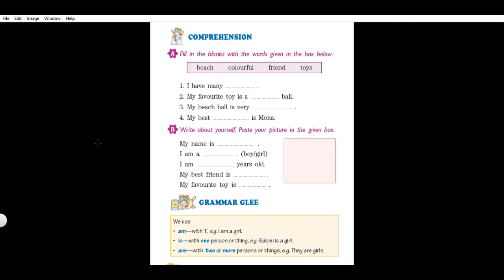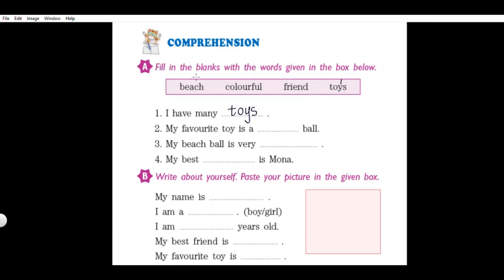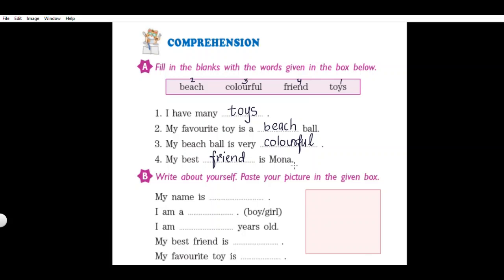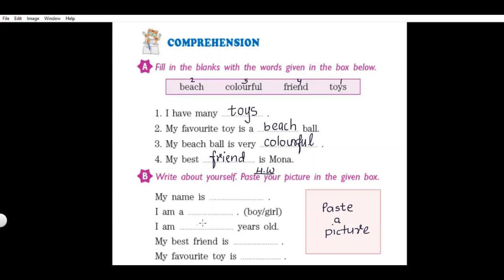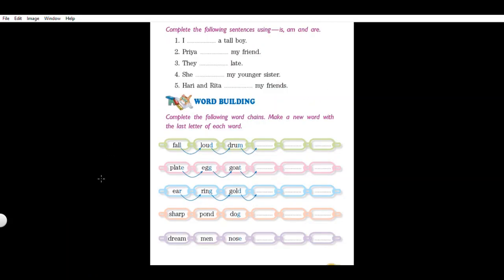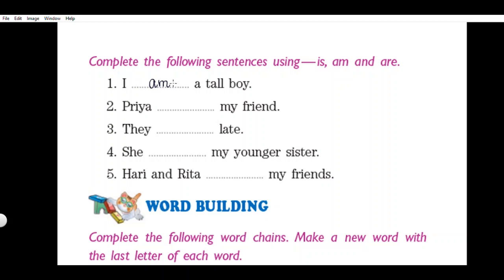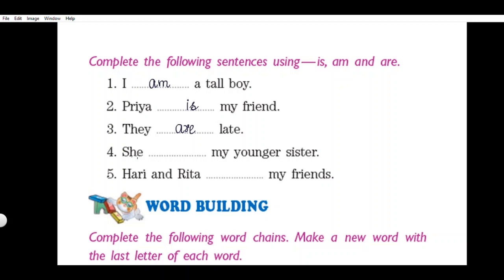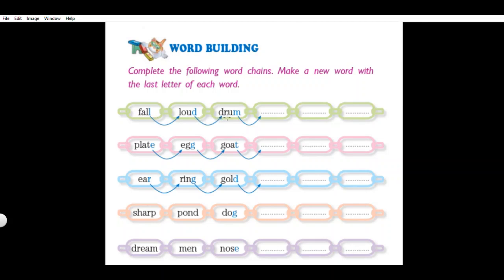ENGLISH LITERATURE (Class 1) Lesson 1 Part 2 of 4